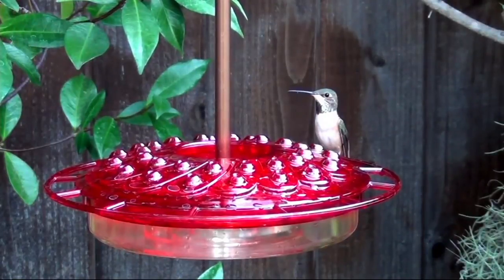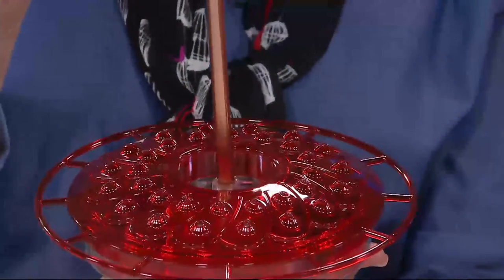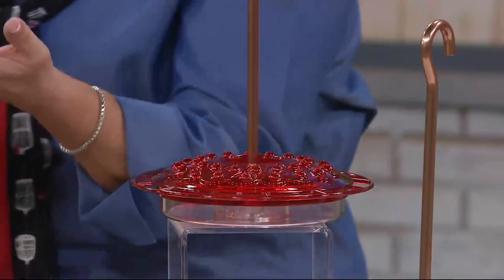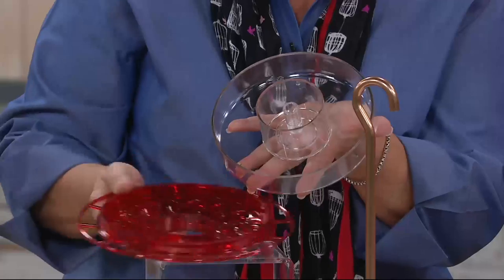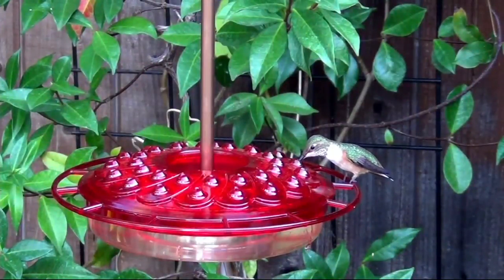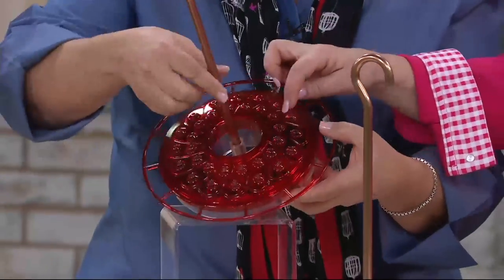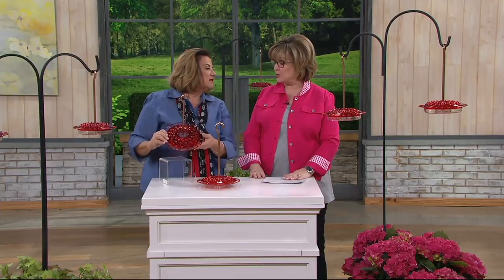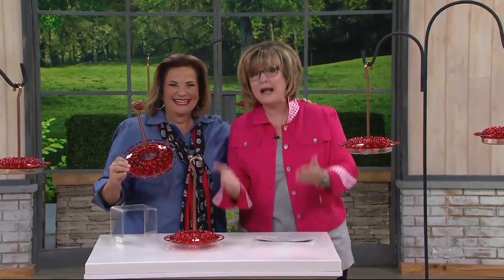Ultimate Innovations Set of 2 Hummingbird Feeders on QVC